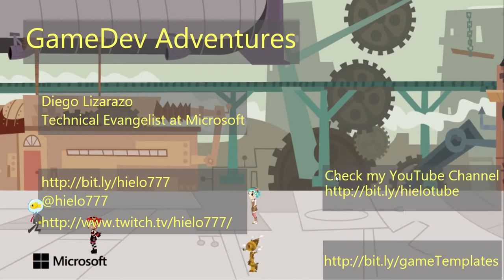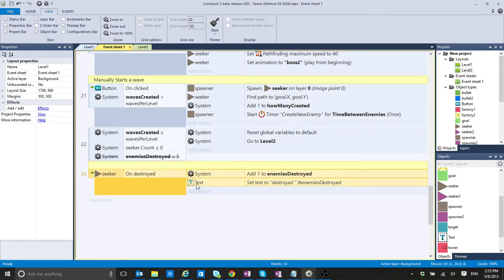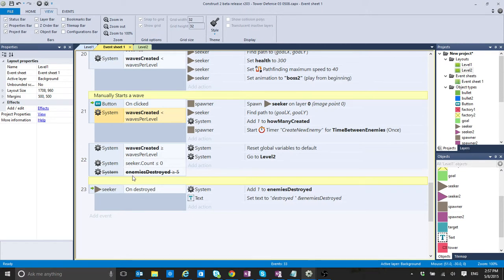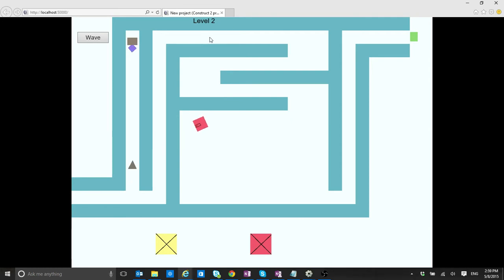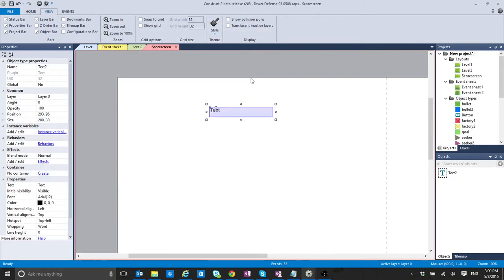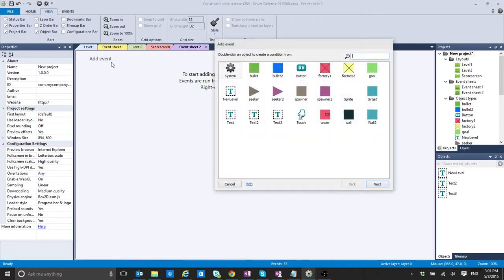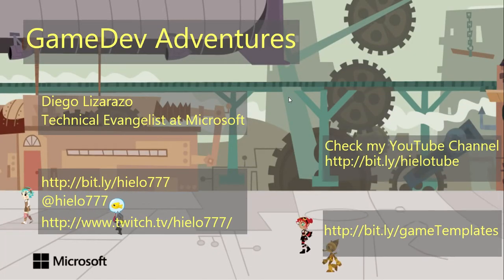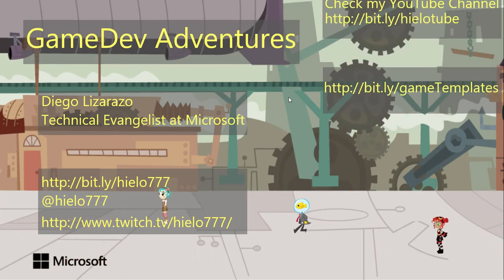Create your own Tower Defense with Construct 2 pt. 8, Creep Waves IV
From my Twitch channel a new tutorial (for more that shows you the basics of a tower defense game.

This video continues the conversation around creep waves in our Tower Defense game. More detail on how to handle levels and waves inside those levels, is provided.

More details and options will come in future videos.